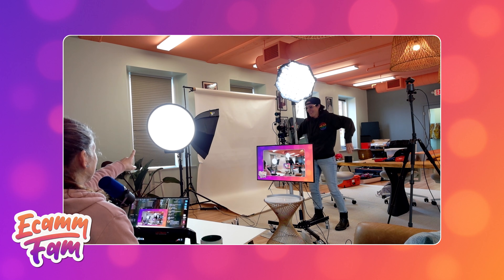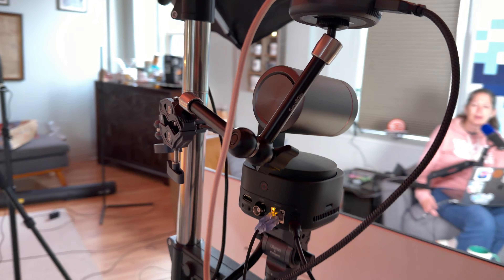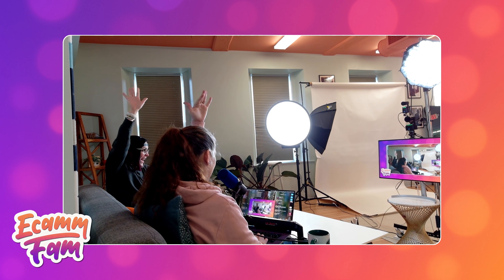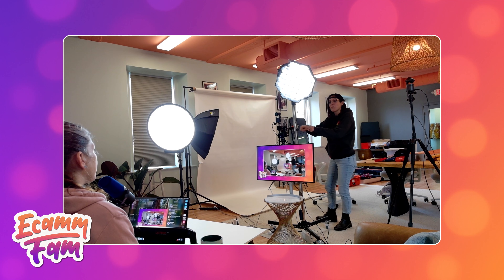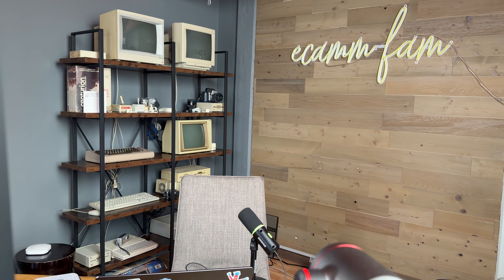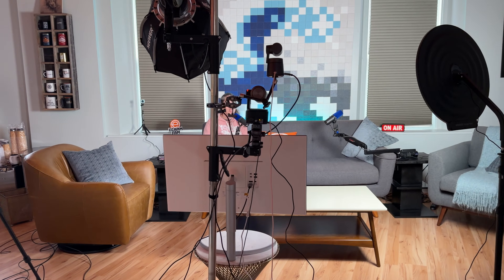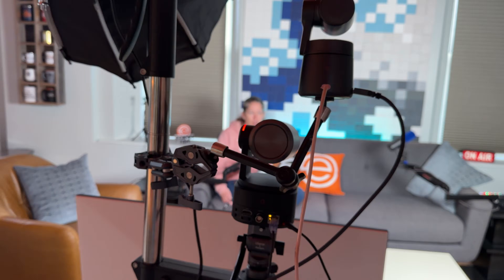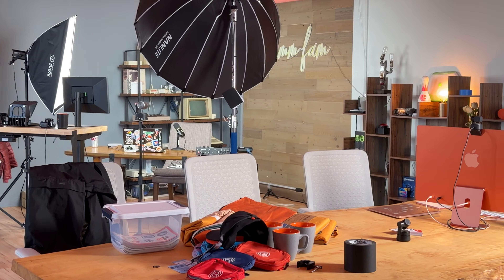How OBSBOT Cameras Supercharge Our Ecamm Studio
Step inside Ecamm HQ as we walk through how our entire multi-room studio is now powered by OBSBOT cameras — from the Tail 2 to the Tail Air to the Meet.

Whether we’re recording video podcasts, hosting live shows, shooting tutorials, or capturing behind-the-scenes content, OBSBOT’s PTZ and AI-powered cameras have completely transformed the way we produce content… especially as a small, hands-on team.

In this case study, we show:

💡 Why we replaced traditional mirrorless cameras with OBSBOT
💡 How AI tracking, automated modes, and remote control simplify one-person productions
💡 Our three different recording spaces and how OBSBOT adapts to each one
💡 Why the Tail 2 is now our main camera for podcasting and livestreams
💡 How we use NDI, wireless setups, Ecamm Live and OBSBOT Center to control everything without leaving our seats
💡 The flexibility of mixing Tail Air, Tail 2, and Meet across multiple studios

From crisp 4K recording to easy pan/tilt/zoom control and amazing portability, OBSBOT cameras help us create better content—without the stress, cables, or complexity.

If you're a creator, podcaster, live streamer, or small business looking for an easier, smarter camera setup… this video shows exactly how we do it.

👉 Ecamm customers can get more details and a special discount on OBSBOT gear: